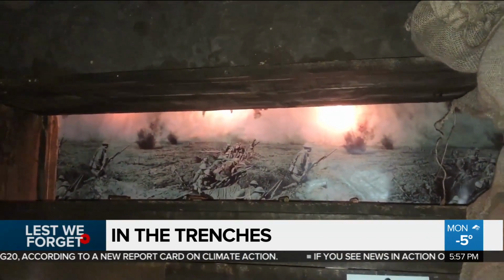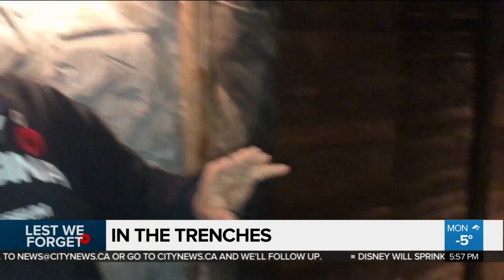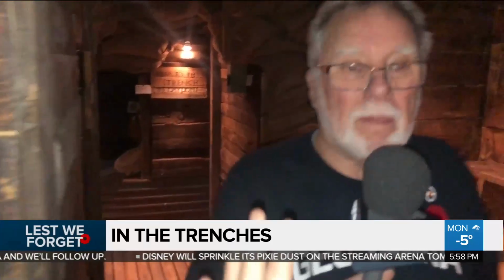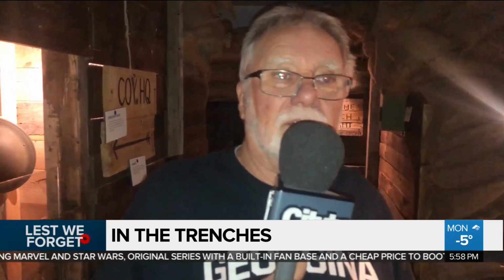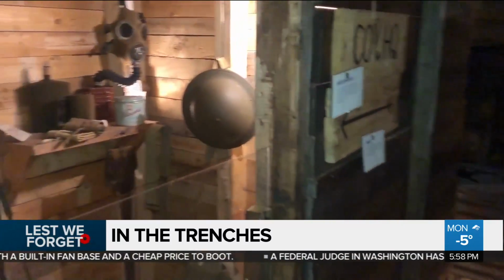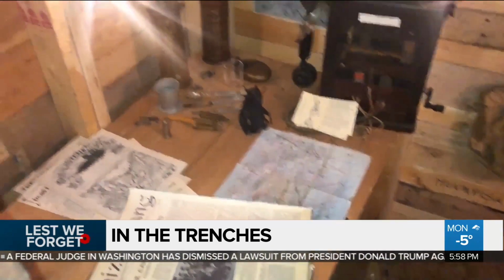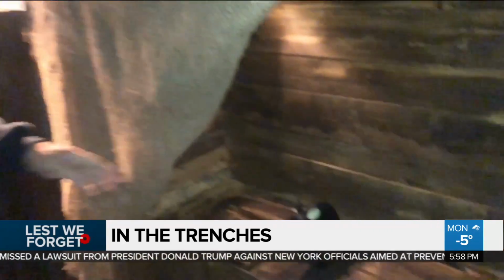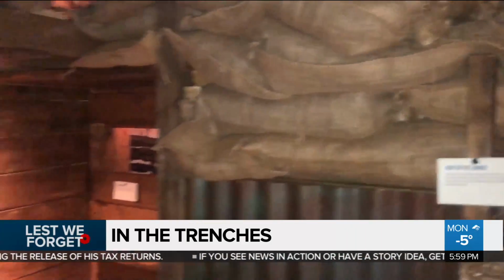Exhibit recreates First World War trench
Audra Brown discovers a military display at the Georgina Military Museum that literally takes you underground and into the trenches of a war tunnel.